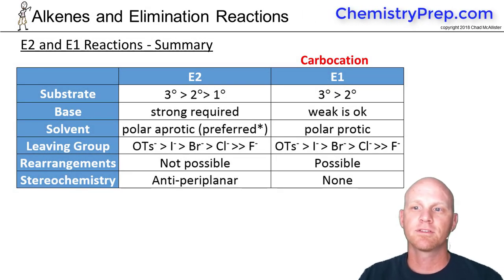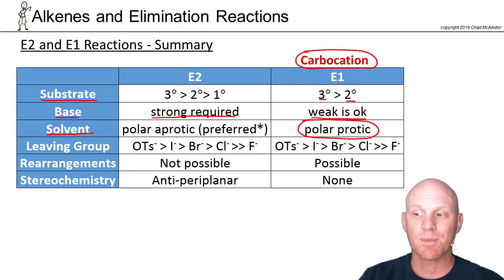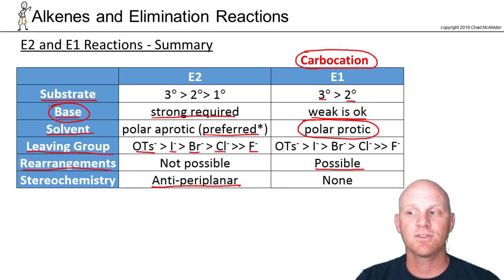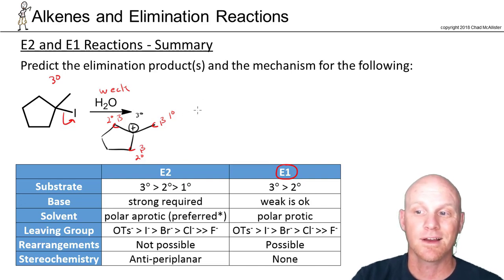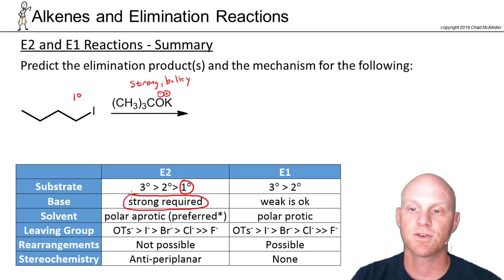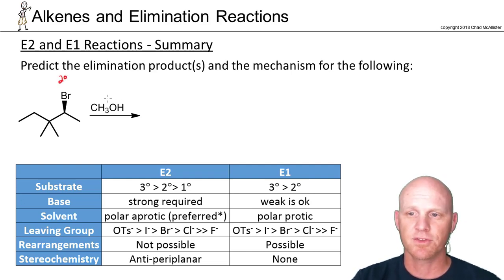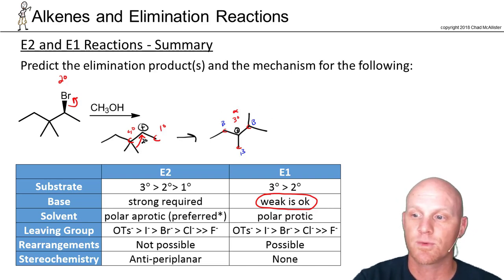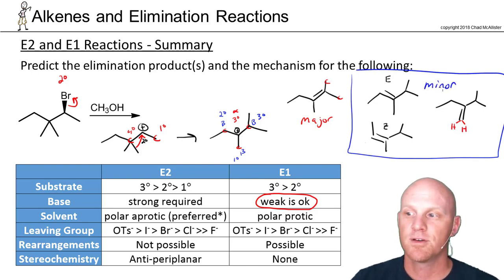7.9 Predicting the Products of Elimination Reactions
Chad works several examples to help you learn how to distinguish between E1 and E2 reactions and to predict the major product(s).

Happy Studying!